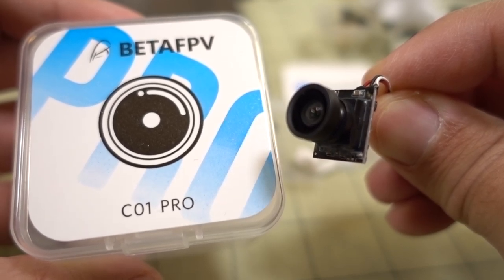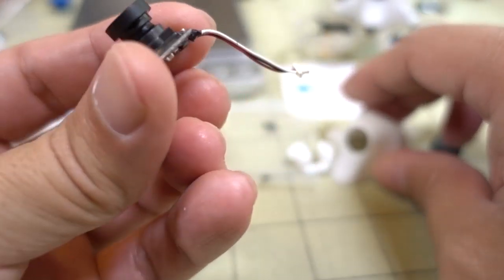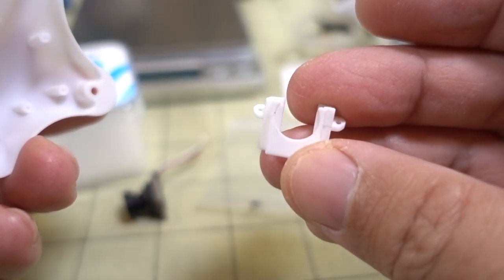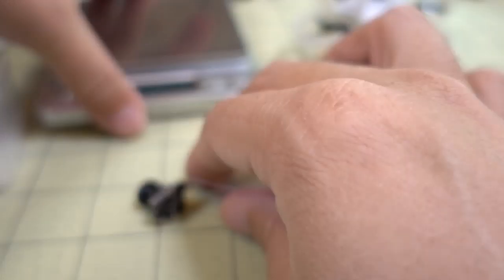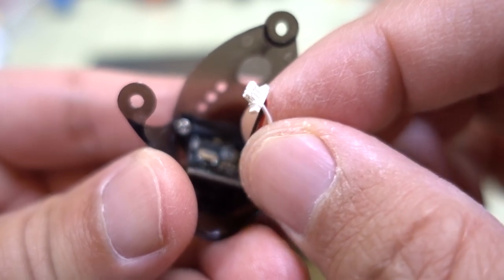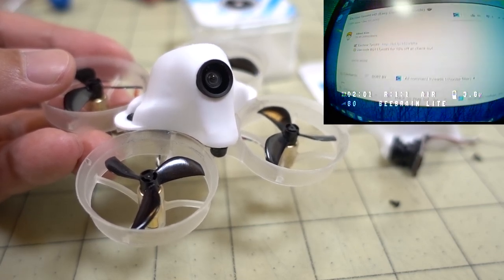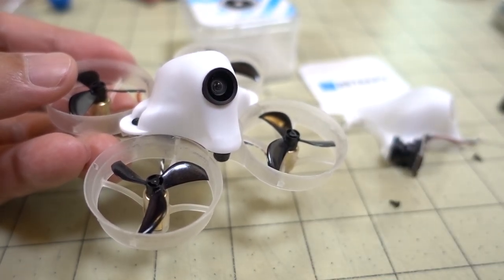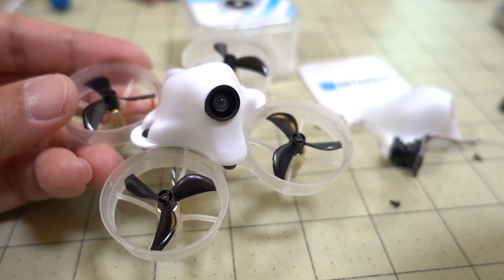BetaFPV C01 PRO FPV Camera Review 📸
🛒 BetaFPV C01 PRO FPV Camera -

250mah 1S
300mah 1S
450mah 1S
520mah 1S
300mah 2S
300mah 3S
450mah 2S
520mah 2S
300mah 3S
520mah 3S

Bitcoin - 12Y5vysDMvgqX4Z7h7iRTsgwWoCNwv9MPs
Ethereum - 0xD8f3758678F3d93539F804e36811f0A04B0D047F
Litecoin - LcyGPS2f3NZxWU6BRkCJ5qdk1zV6jUCtn8